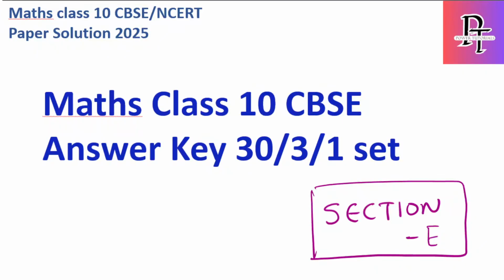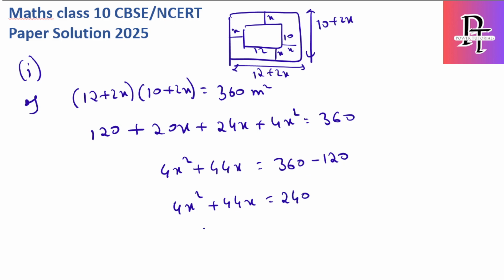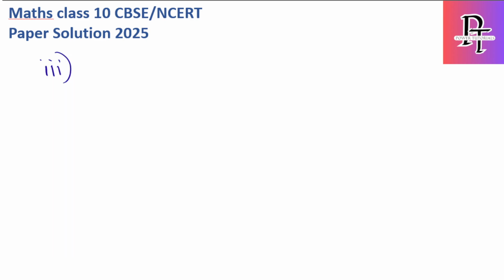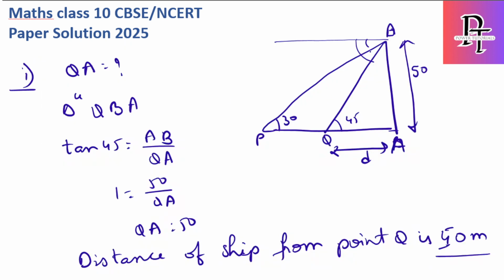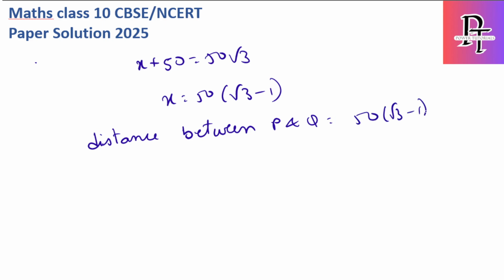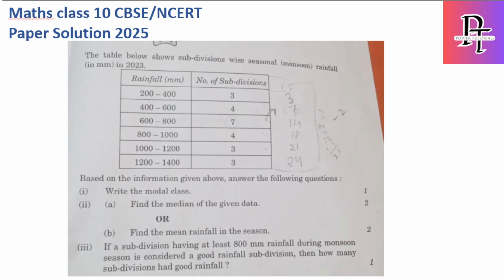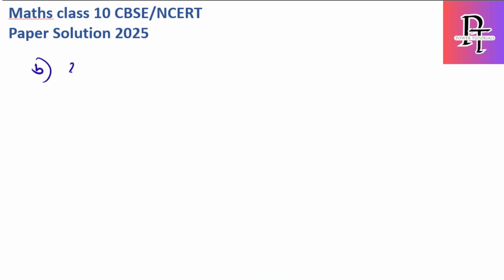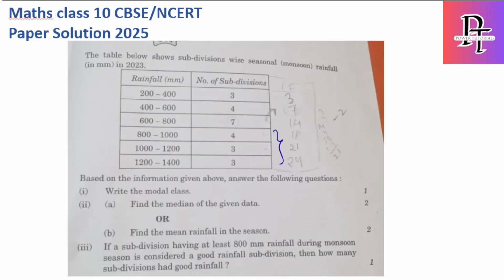Maths Answer Key || 2025 CBSE board || 30/3/1 set || SECTION E || power tutorials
Maths Answer Key || 2025 CBSE board || 30/3/1 set || SECTION E || power tutorials || set 1 paper solutions || SA || case study questions

Maths paper answer key 2025
2025 maths paper answer key
maths paper key section A 30/3/1
30/3/1 maths paper answer key
maths class 10 solutions 2025 set 1